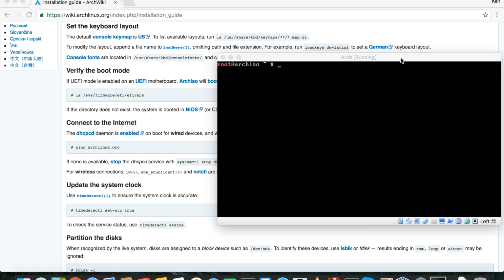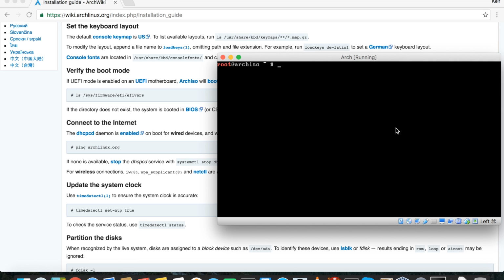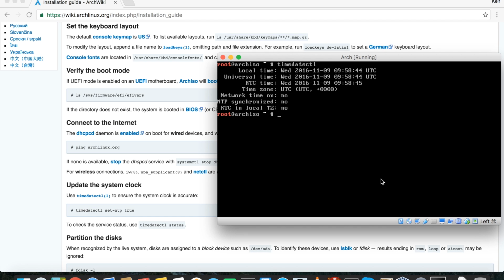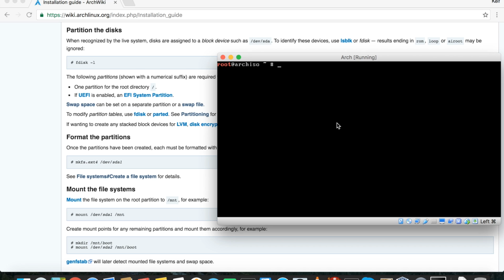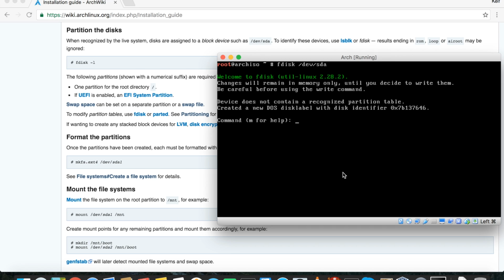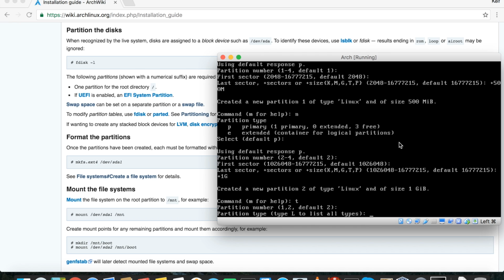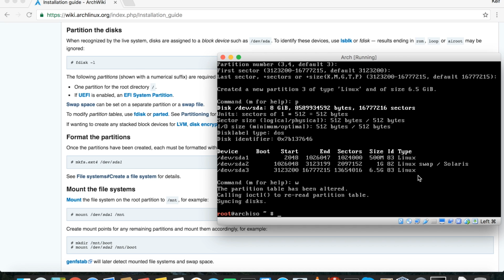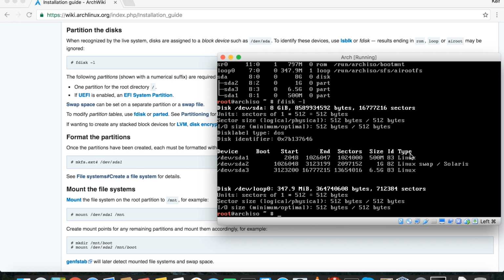Let's have fun Installing Archinux on Virtualbox on a Mac (Part Two) 2016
In this episode we will:
Create partitions.
Format partitions.